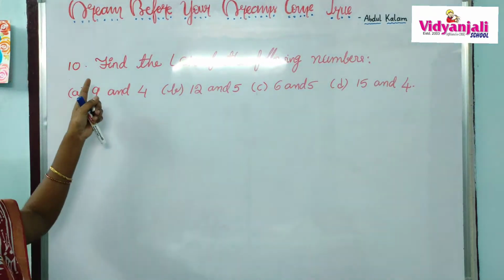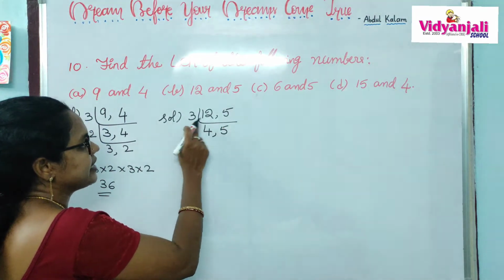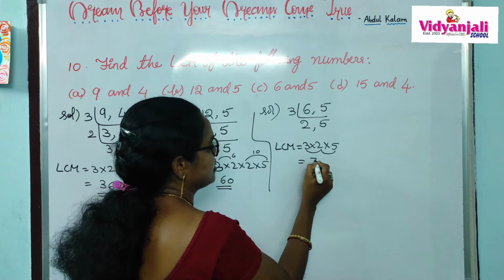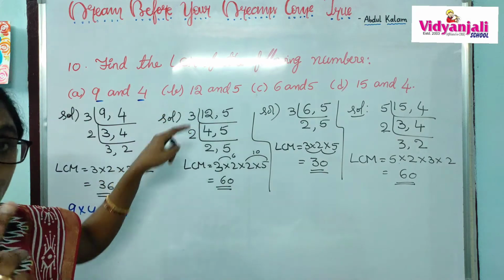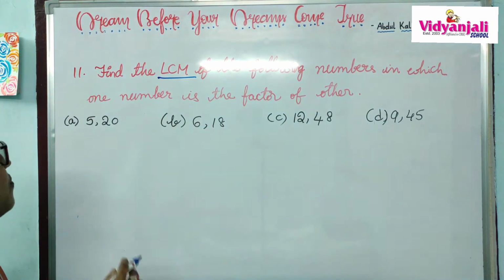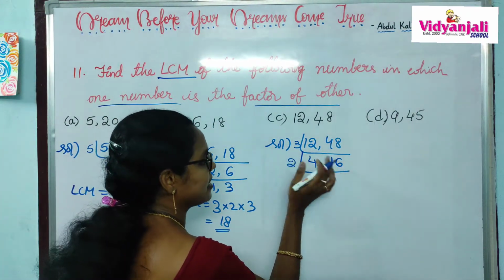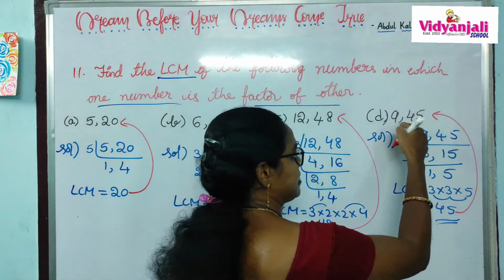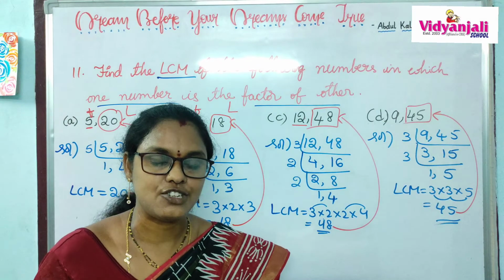Ncert, Grade - 6, Ch:3 Playing With Numbers, Ex:3.7- 10 & 11 problems (04-08-2021)